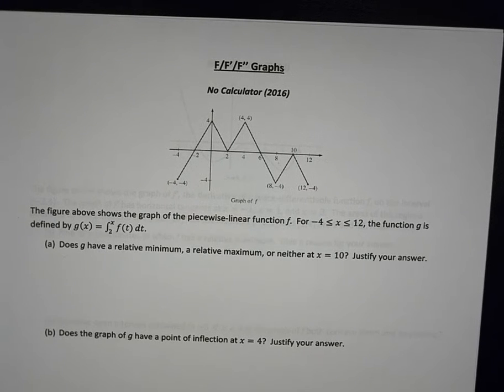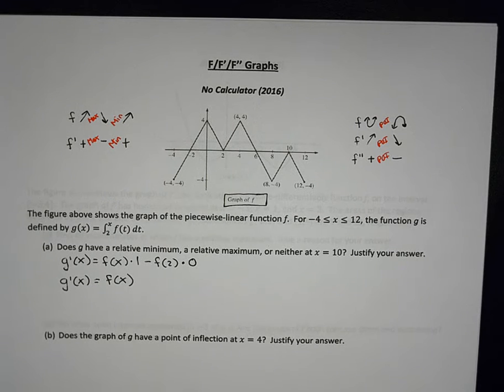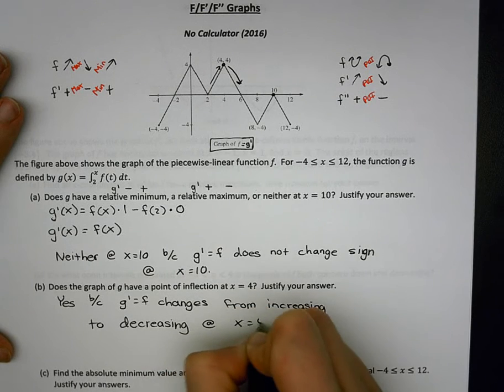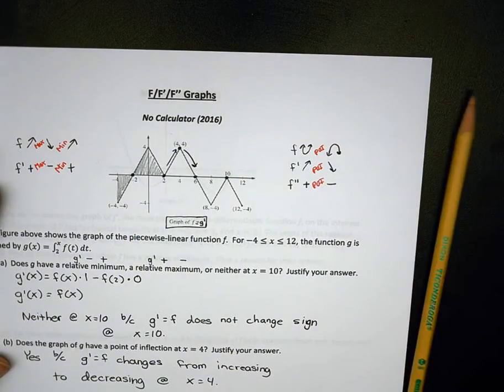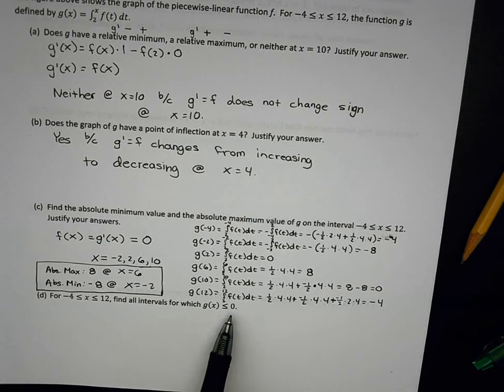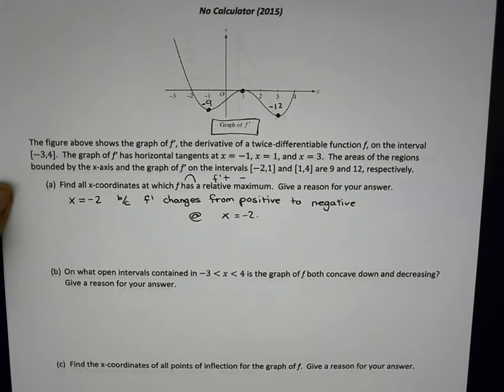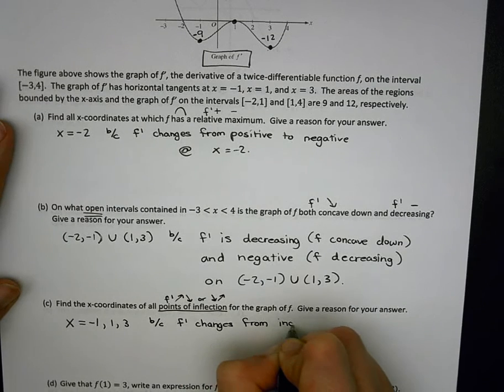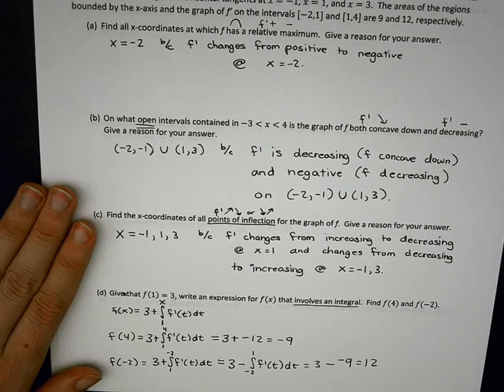AP Calc AB F F' F'' Graphs Focus Day